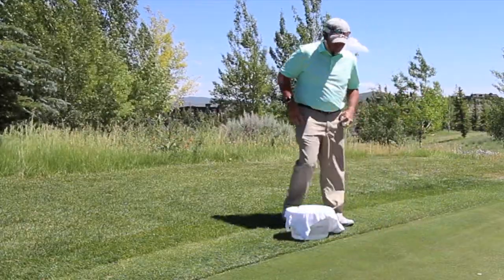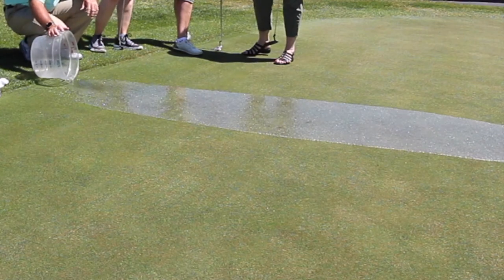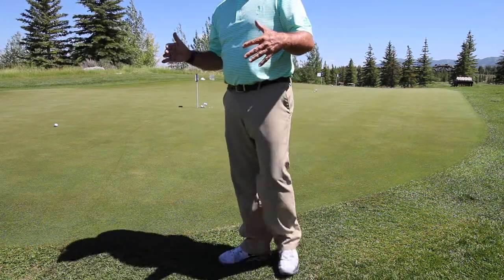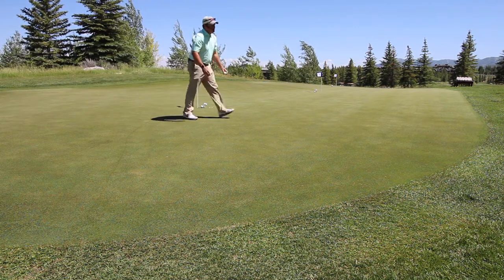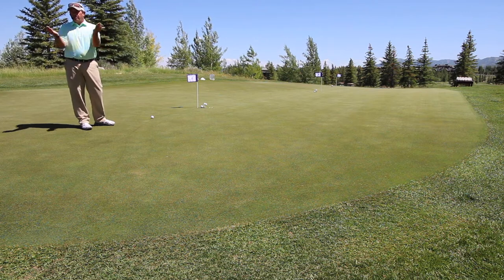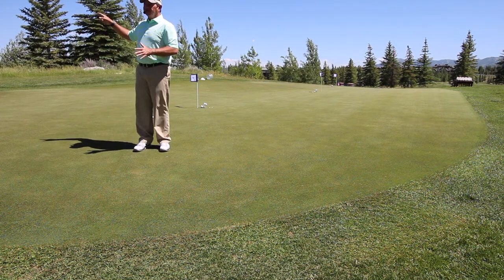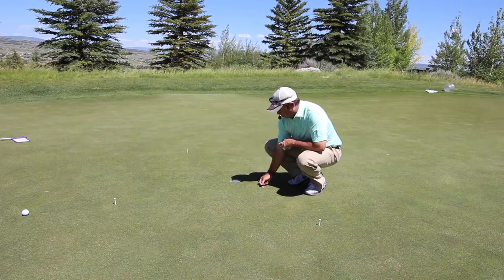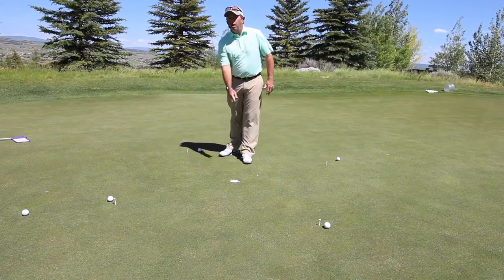Green reading simplified - golf lessons for beginners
Green reading made easy golf lessons for beginners.